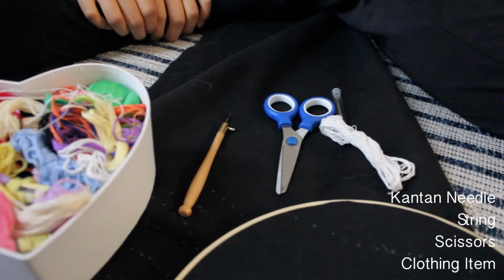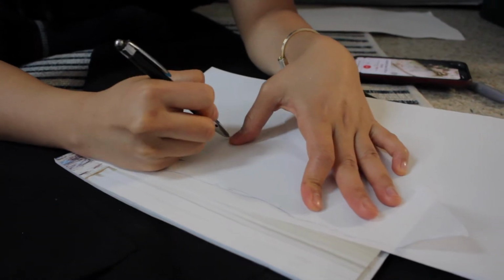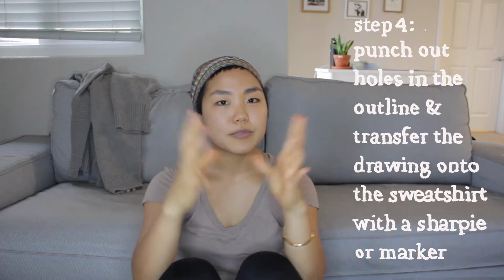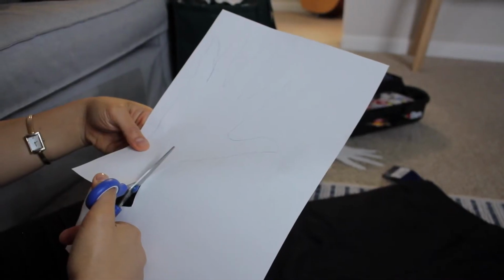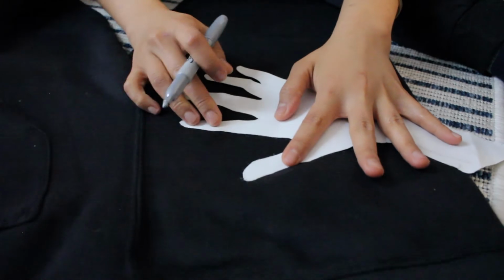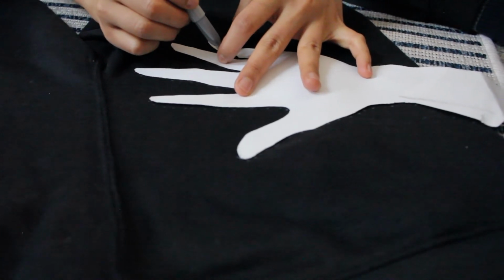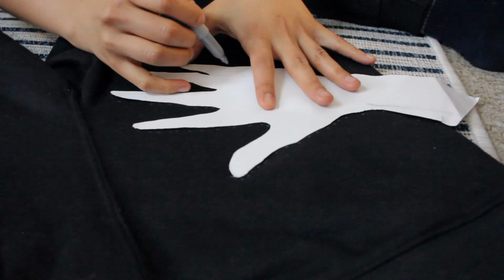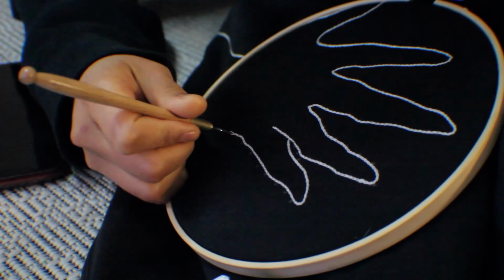DIY Embroider Clothes as a GIFT -- 5 Super Easy Steps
Learn how to embroider any clothing item in 5 super easy steps! Plus a FREE HAND STENCIL included below! Whatever it is you want to embroider as a gift, these simple steps will make any of your embroidery projects a breeeeeeze~~~

Below I've posted the times of each step so you can skip ahead if you want(:
Step 1 - Think of what to put on the clothes (00:44)
Step 2 - Grab your supplies (01:07)
Step 3 - Draw it out (01:56)
Step 4 - Transfer (02:24)
Step 5 - Stitch away! (05:06)

I'll be posting more in-depth videos on how to embroider in the following weeks; tips and tricks I've learned along with attaching some of my stencils you guys can use yourselves~

HERE'S A FREE LIST OF 82 DIFFERENT THINGS YOU CAN EMBROIDER

EMBROIDERY SUPPLIES
-Kantan needle
-Pack of string (w/black and white)
-Various sizes of embroidery hoops
**don't forget scissors and any clothing item you want!

FILMING EQUIPMENT USED (:
- Main Camera, Canon 60D
- Camera Lens, Canon 18-55mm
Canon 50mm
Macro lens
- Video Camera Tripod
- Selfie Ring Light